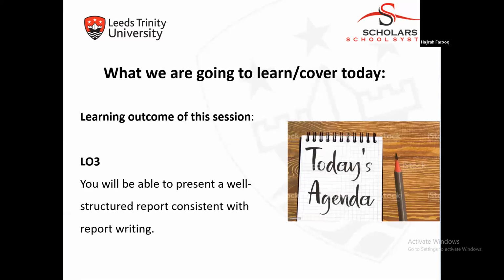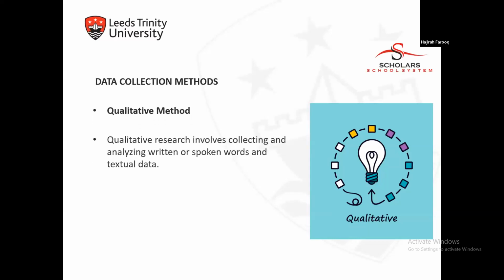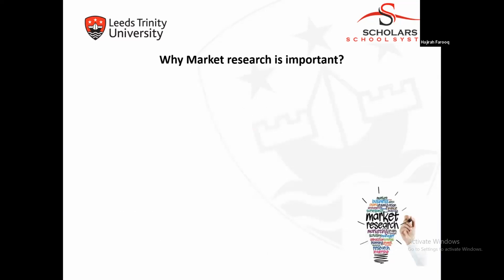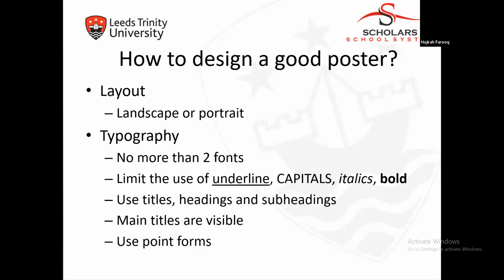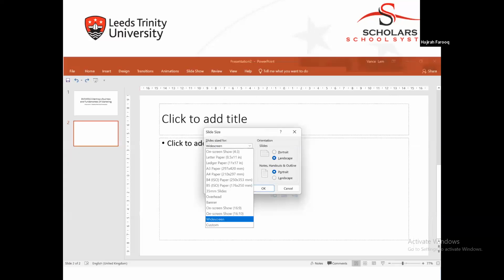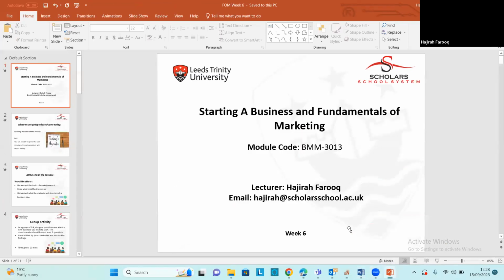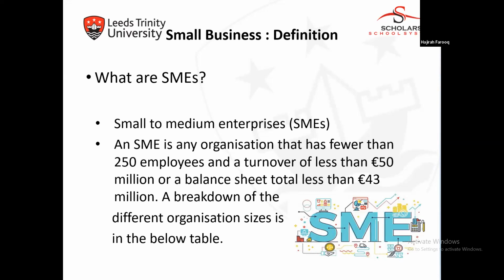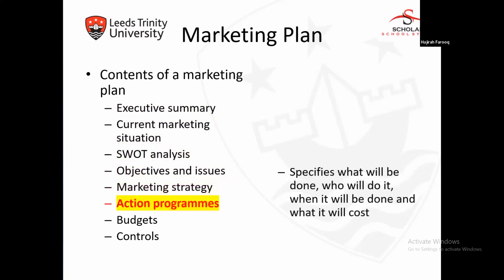Week 5 & 6 - Fundamentals of Marketing - Hajirah Farooq